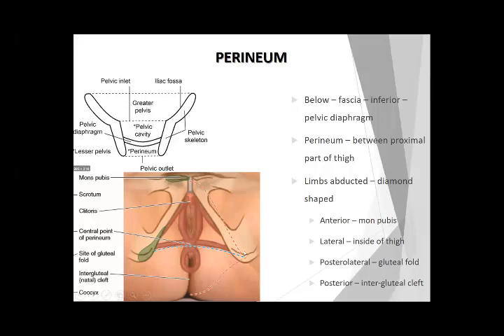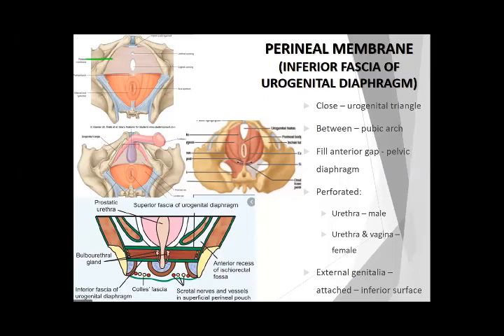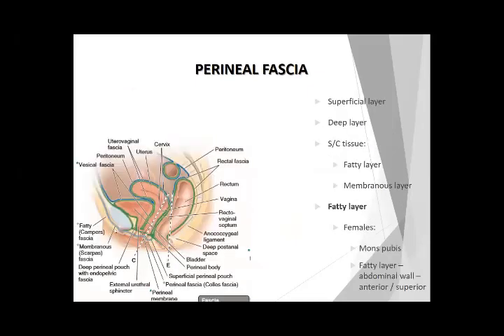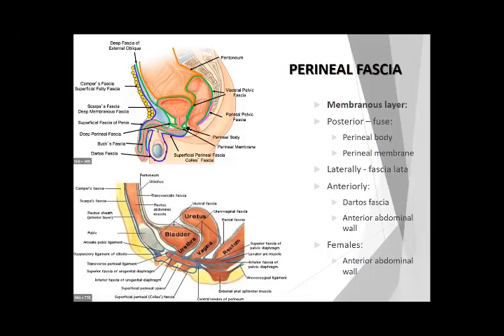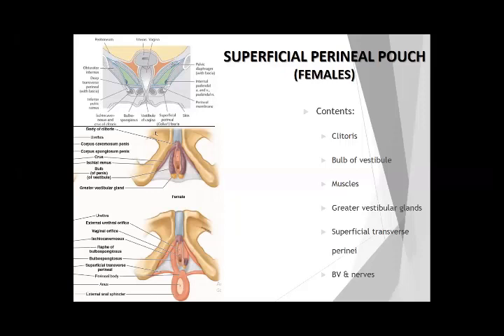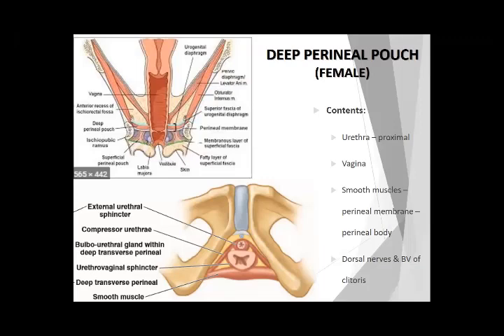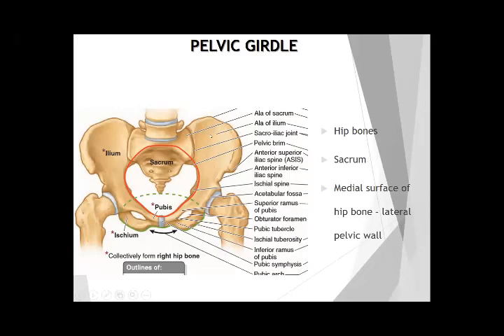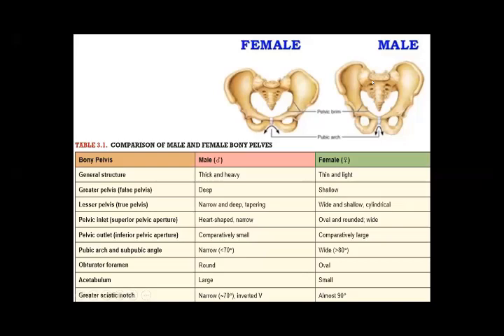4 24 2020 Pelvis